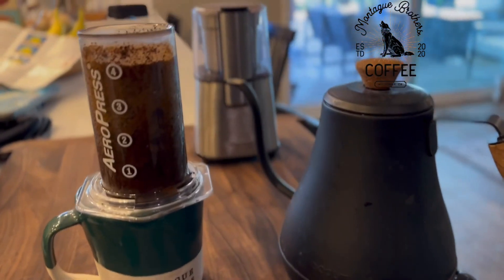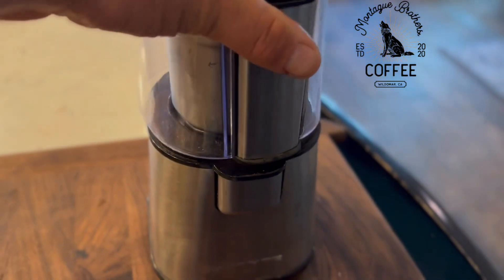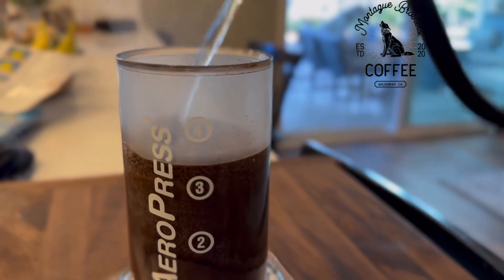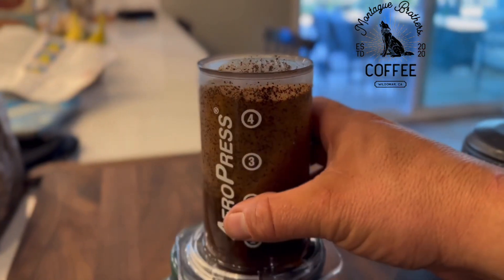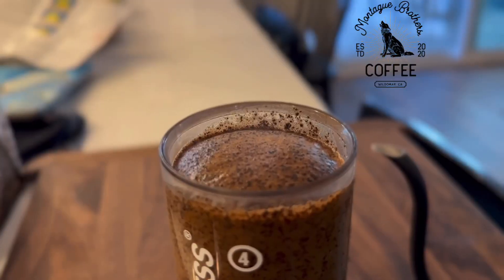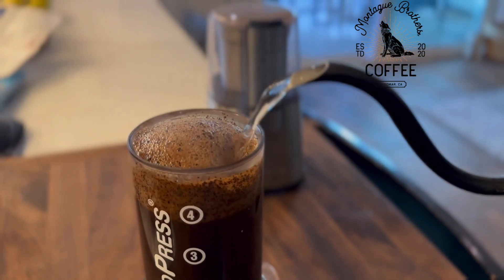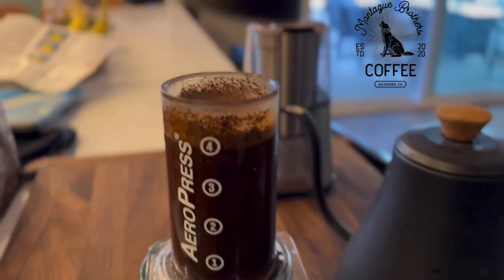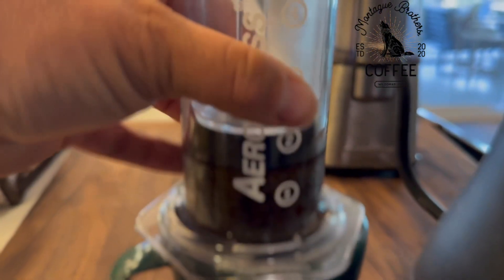Hey friends, this is how we make coffee at home.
Coffee at Home